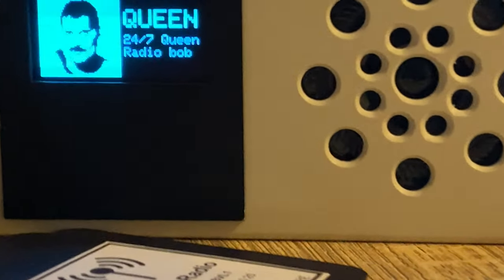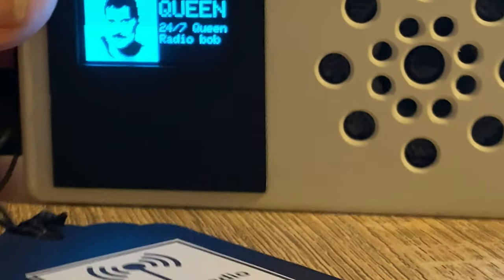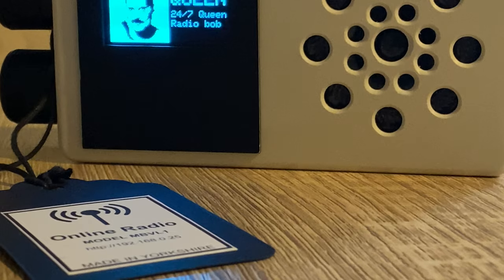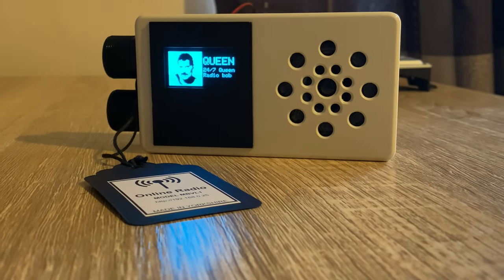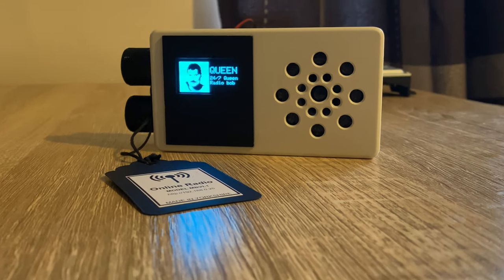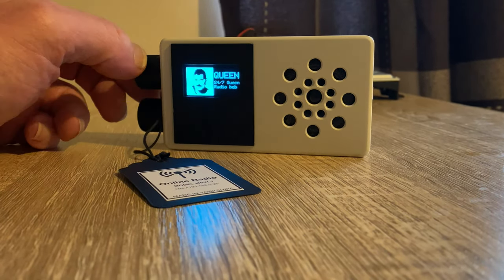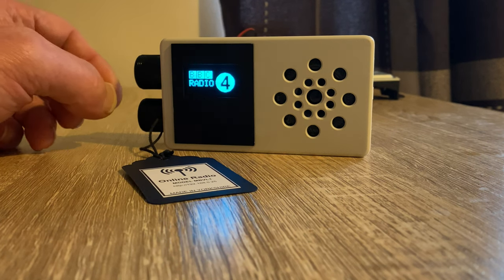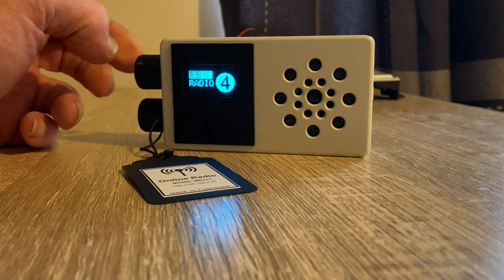ESP32 Wifi Radio Max98357 OLED screen 4K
My latest project is a Wifi radio using the ESP32 micro and an OLED 128x64 screen. Audio is from a MAX98357 Class D Digital amp chip.